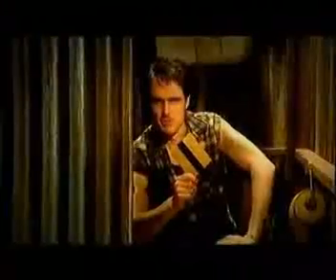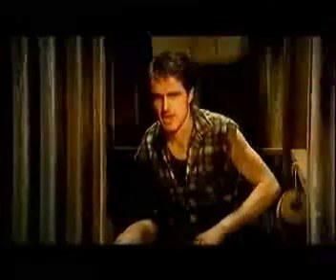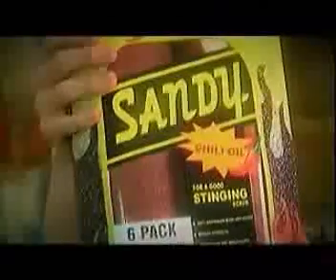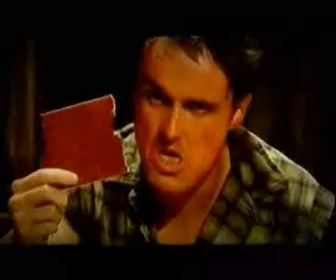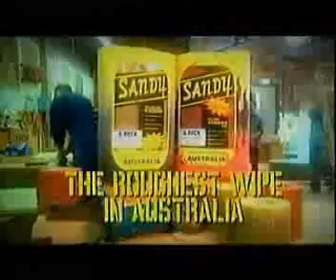Sandpaper Toiletpaper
Hilarious sketch from australia.